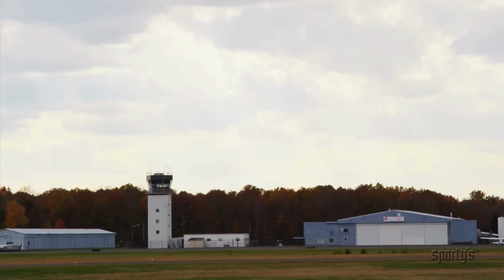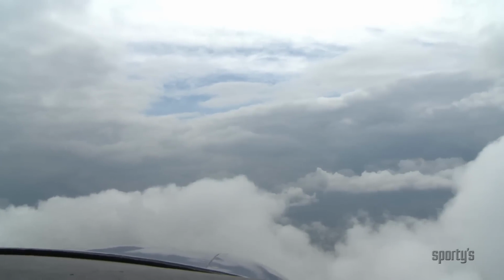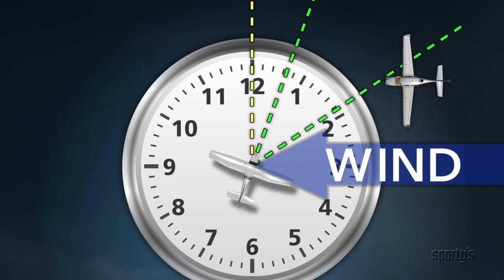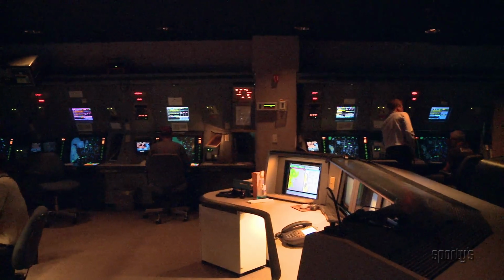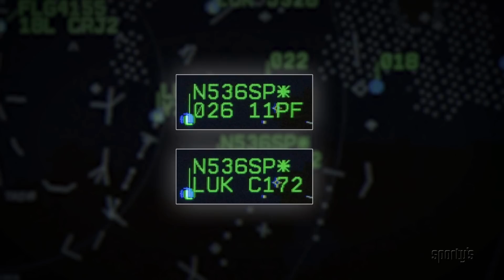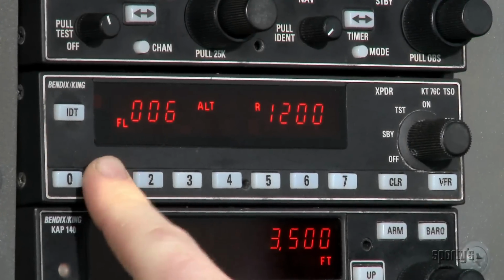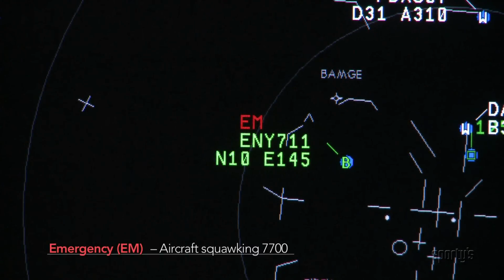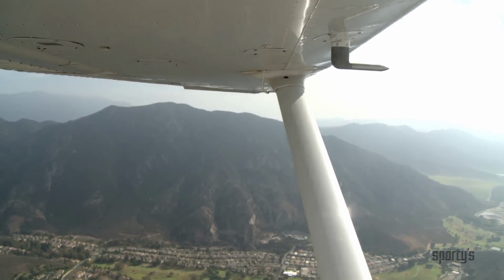Air Facts Tip: Behind the scenes at air traffic control